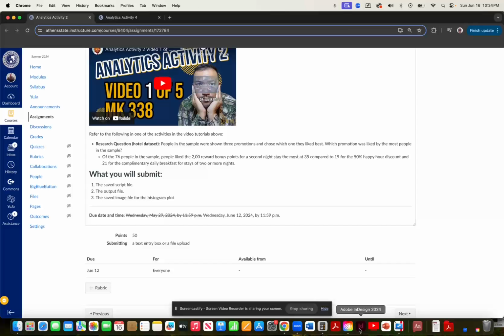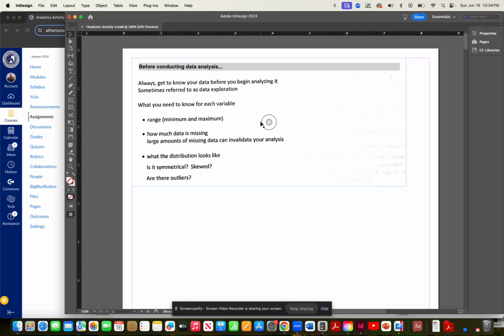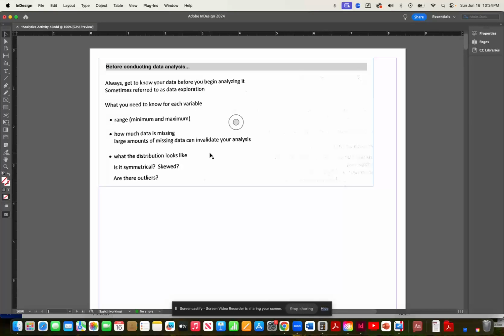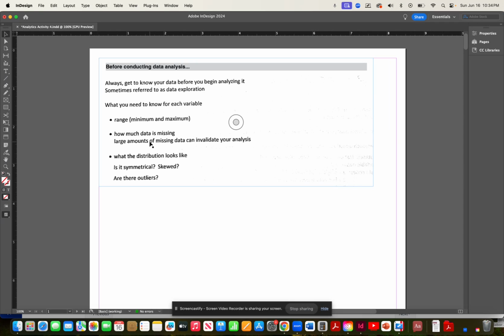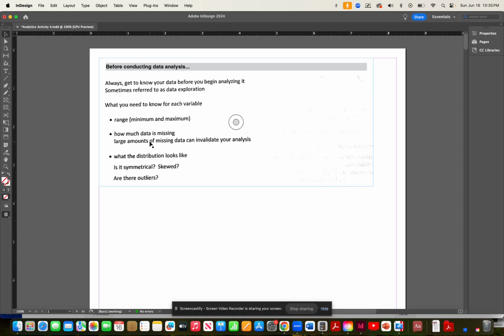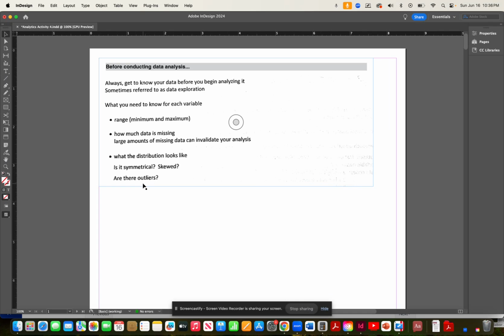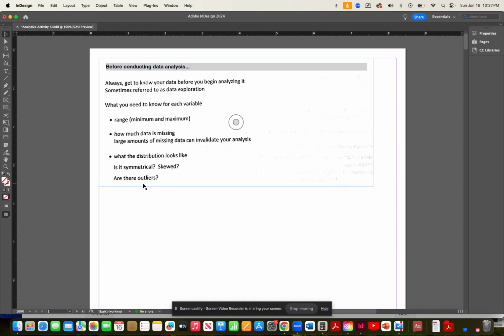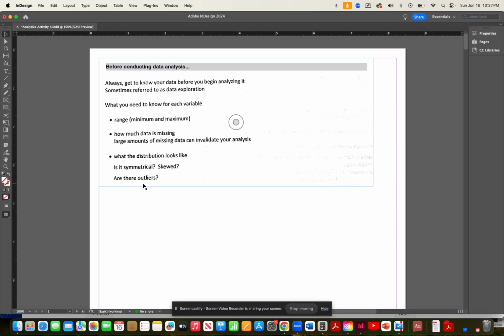Analytics Activity 4 Video 1 of 4 | MK 338